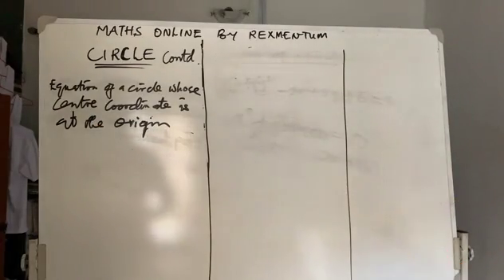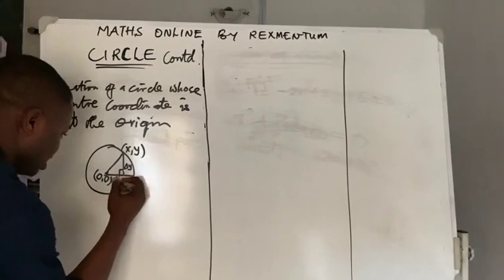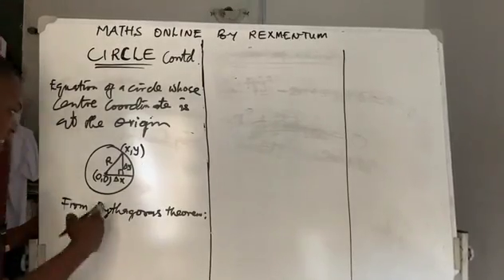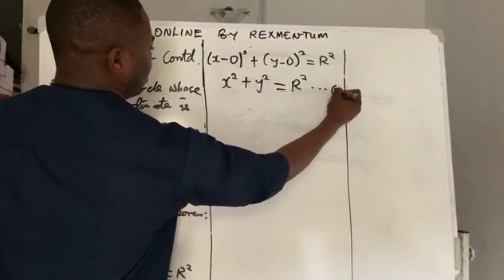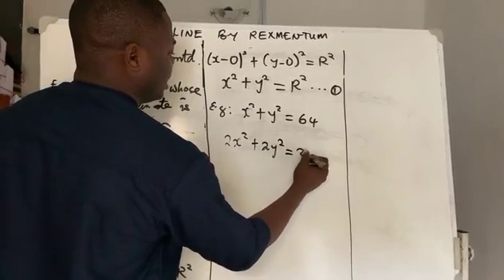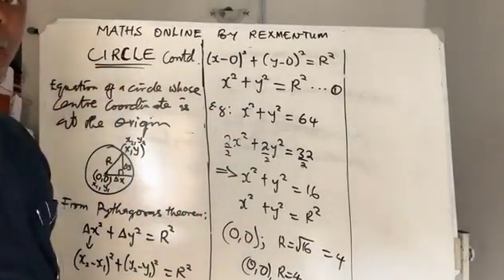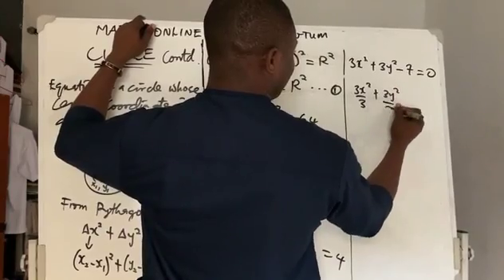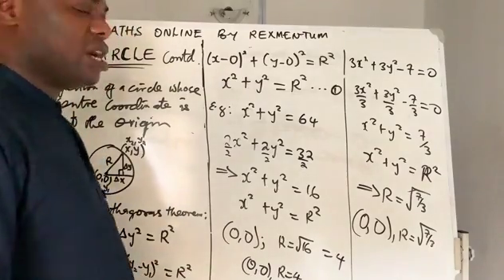Equation of a circle